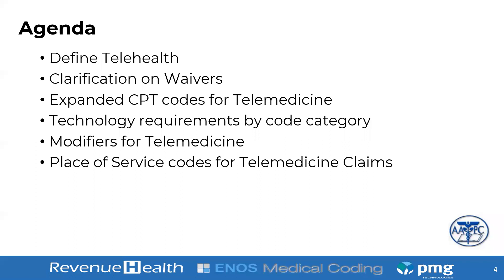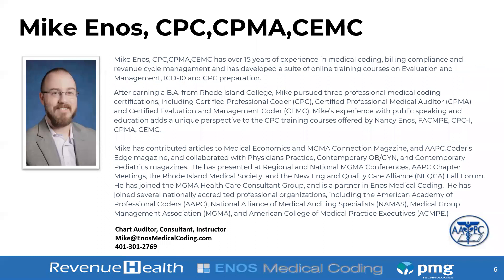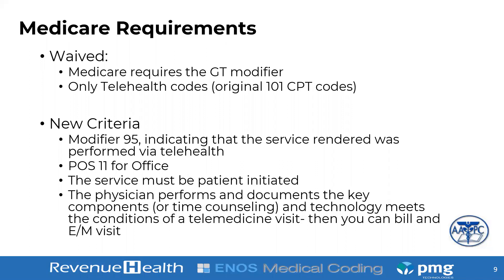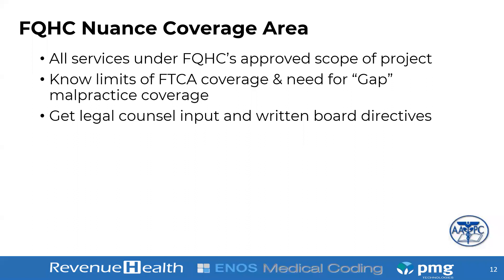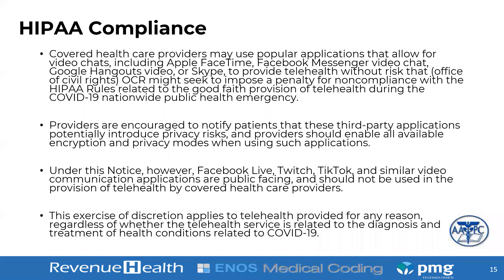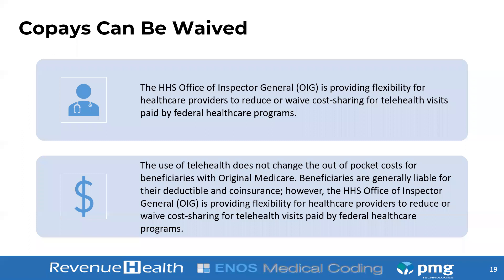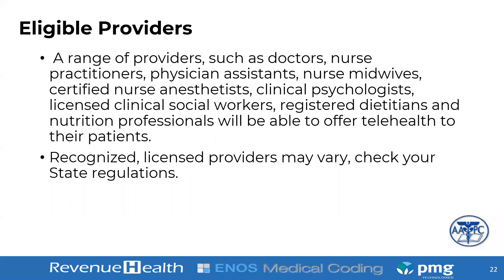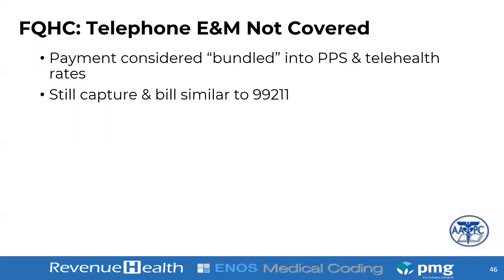Telemedicine Coding and Billing - What you need to know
The COVID-19 pandemic has forced an evolving healthcare environment with constantly changing rules and best practices with regards to Telemedicine.   Join our panel of telemedicine experts to keep up to speed on what you need to know!